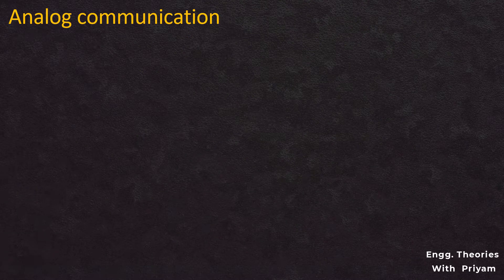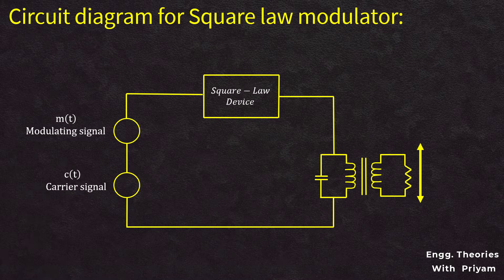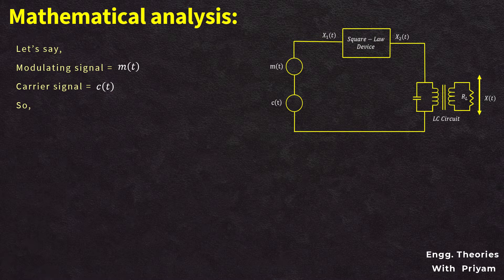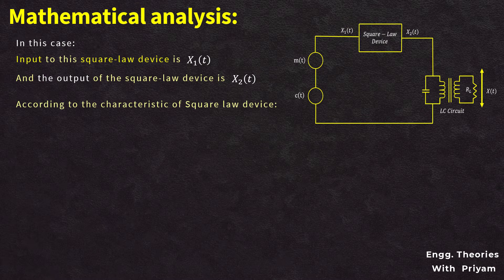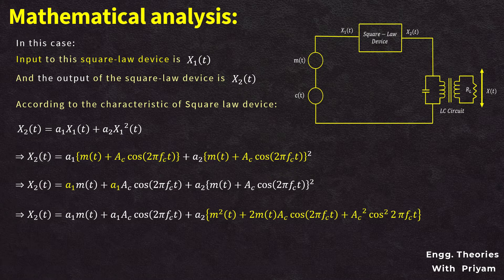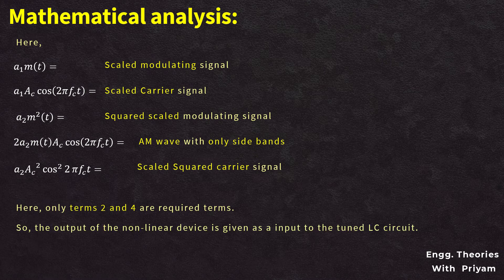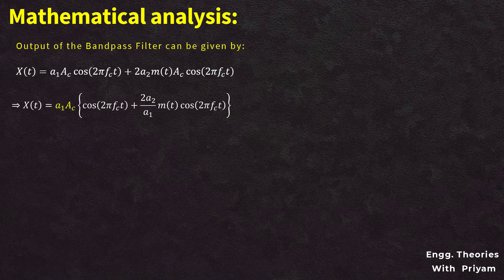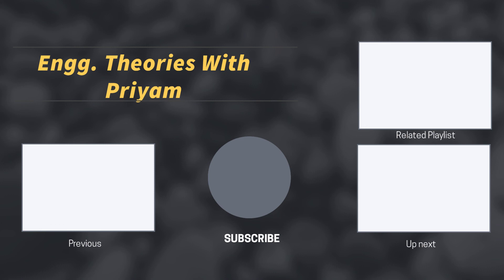Square law modulator || AM modulator || Generation of Amplitude modulated wave || Lec - 10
In this lecture, we dive into the Square Law Modulator, covering the fundamental concepts of Amplitude Modulation (AM) generation. You'll learn:

✅ Basics of the Square Law Modulator
✅ Circuit diagram and block diagram explanation
✅ Mathematical derivation of the modulator's operation
✅ Role of the LC tuned circuit in AM wave generation

This lecture is perfect for students and engineers looking to strengthen their understanding of modulation techniques.

📌 Timestamps:
0:00 – Channel Intro
0:10 – Introduction
0:26 – Basics of Square Law Modulator
0:47 – Circuit Diagram
1:10 – Block Diagram
1:35 – Mathematical Explanation
4:32 – LC Tuned Circuit
5:01 – Mathematical Explanation Continued